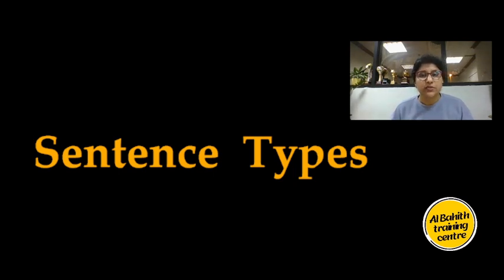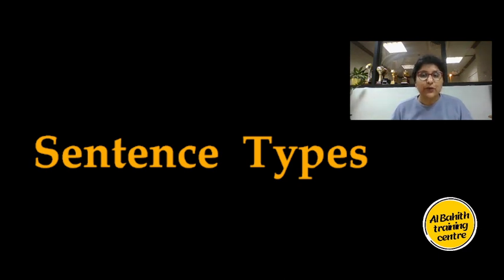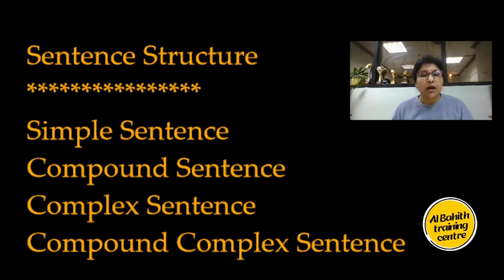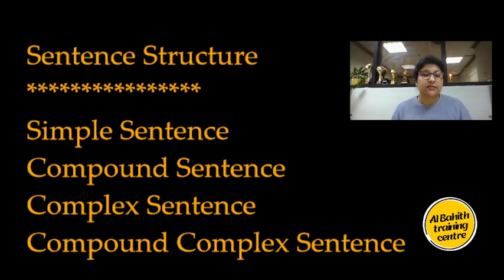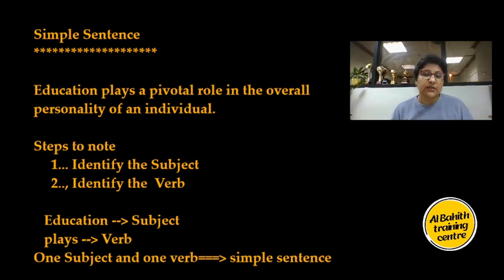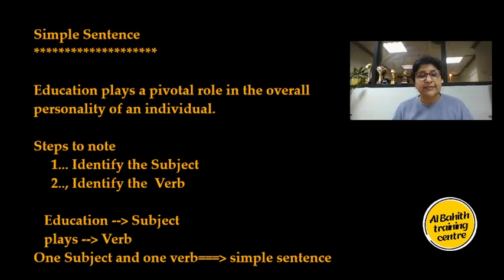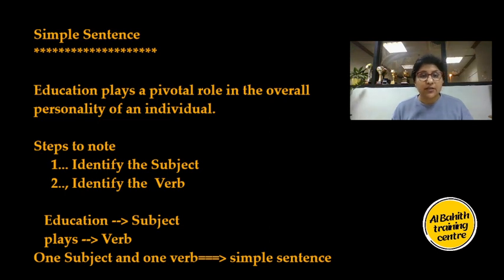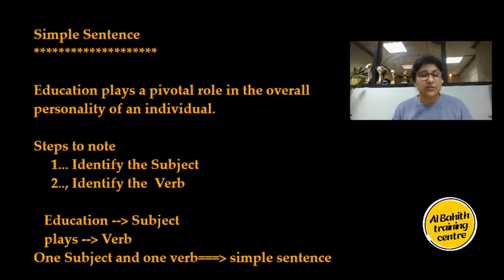IELTS Writing ,PTE Writing ,OET writing - SENTENCE TYPES - PART 1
Best IELTS coaching Center in Sharjah, Kochi and Trivandrum - Al Bahith Training Centre
Best Centre Internationally branch in Sharjah UAE , Trivandrum Kerala, Kochi Kerala. We offer training both ONLINE and ONSITE . The trainer is CELTA CERTIFIED with 20 years plus experience.
We teach the unique Pattern-Based Writing Techniques and Concept-Based Speaking Techniques which guarantees 7+ in IELTS

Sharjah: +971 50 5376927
Whatsapp the trainer
                     Manju George (Head of Training)